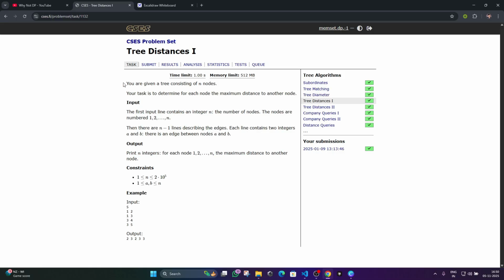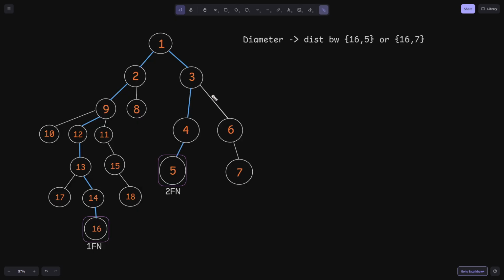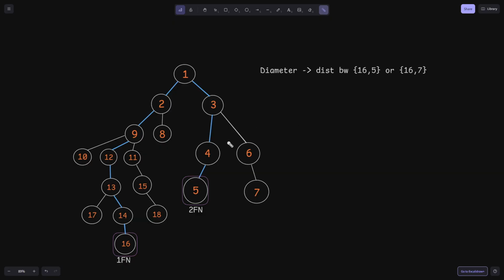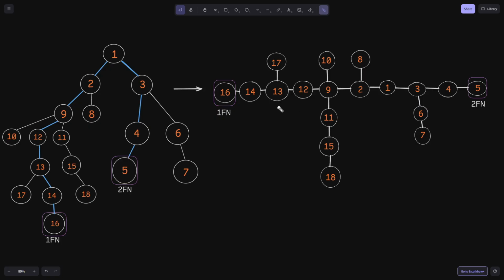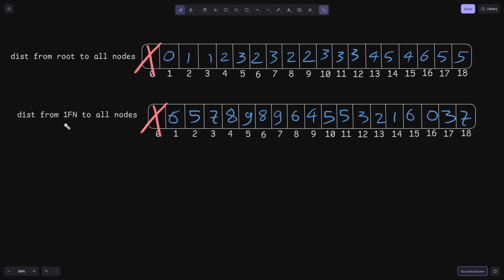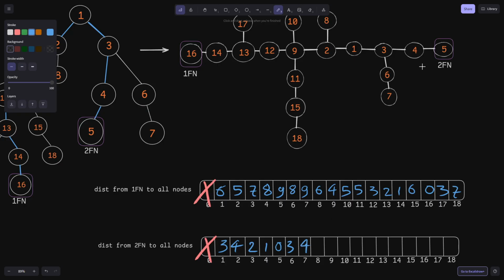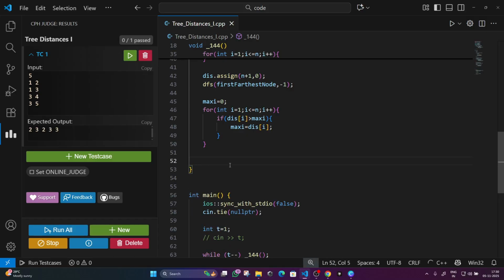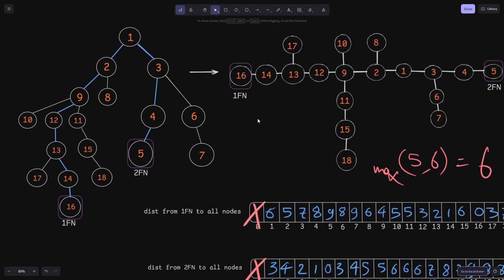L-04. Tree Distances 1 | CSES Tree Algorithms | Tree Diameter Application